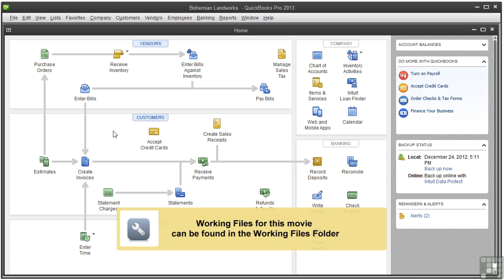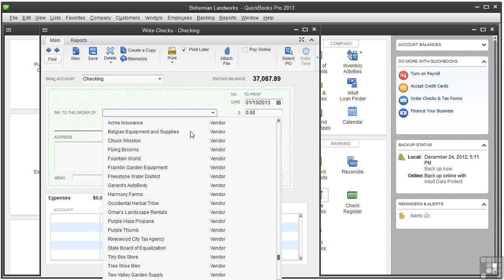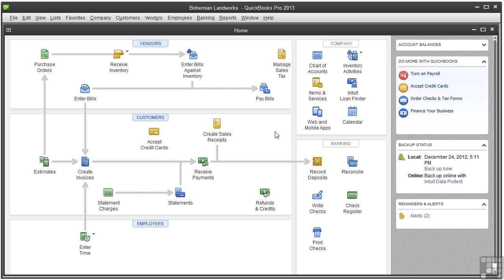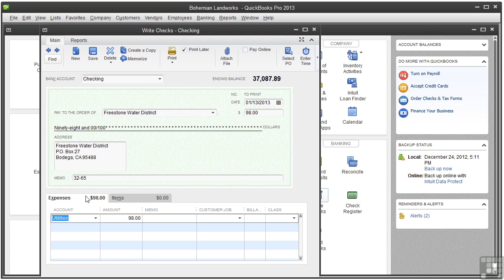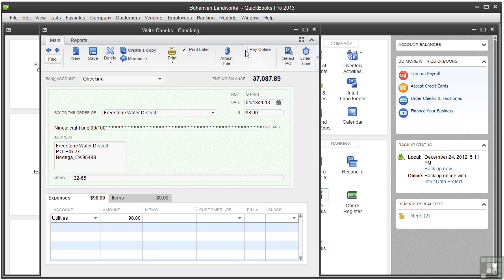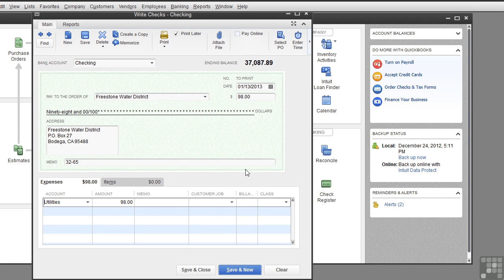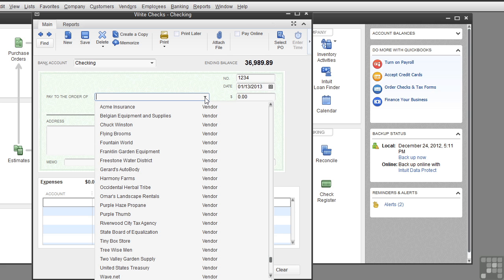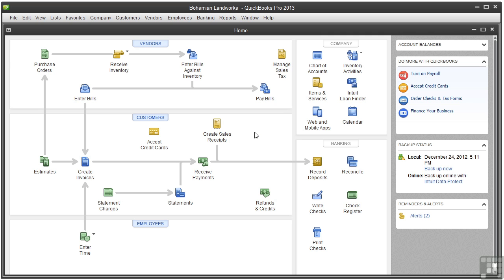14 05 Paying By Check Without Entering A Bill | Quickbooks pro 2013